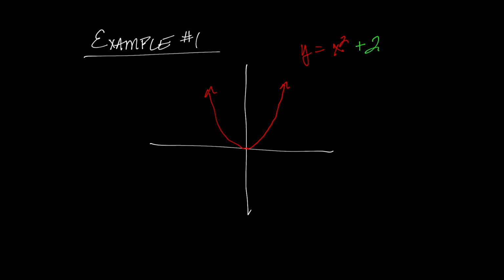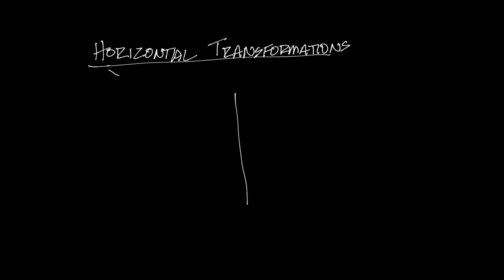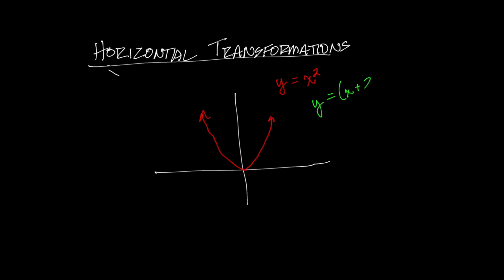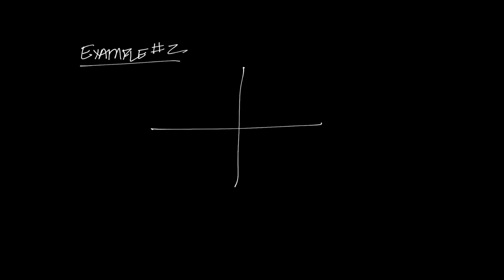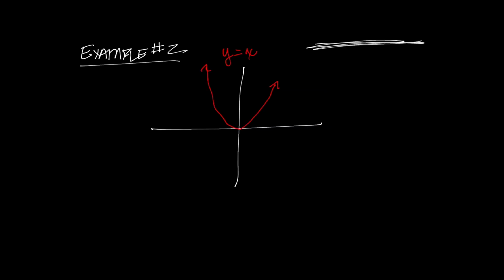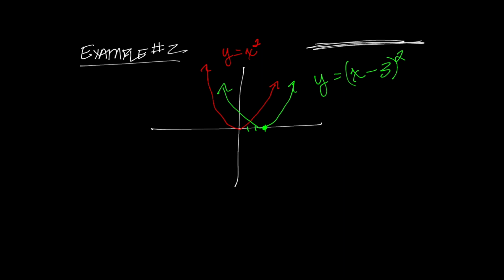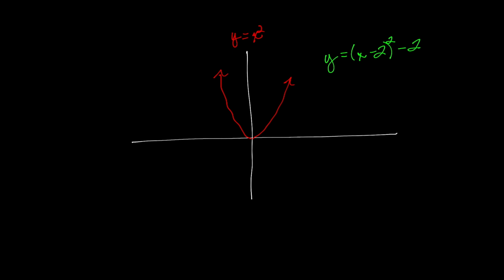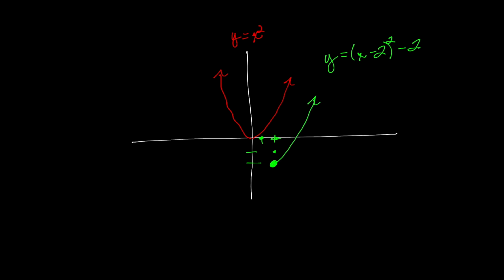Basic PreCalc Transformations for Beginners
This is a brief explanation of how to move functions vertically, horizontally, or in combination.

00:00 - Quick Intro
00:13 - Bumper
00:22 - Vertical Transformations
00:44 - First Example
01:42 - Second Example
02:15 - Horizontal Transformations
02:25 - Third Example
03:37 - Fourth Example
05:09 - Combo Example